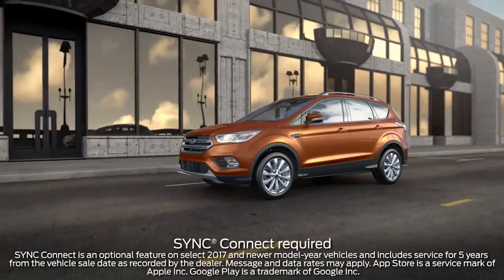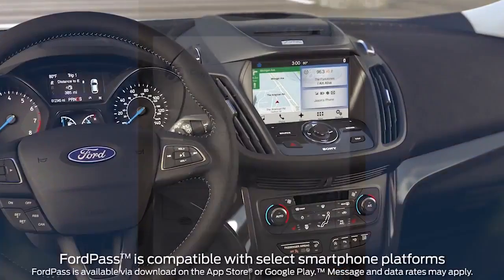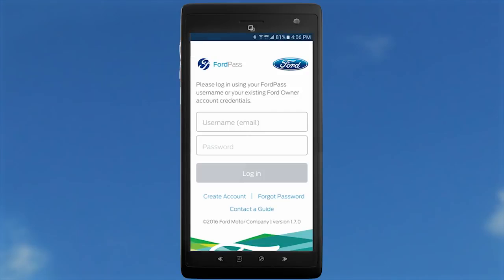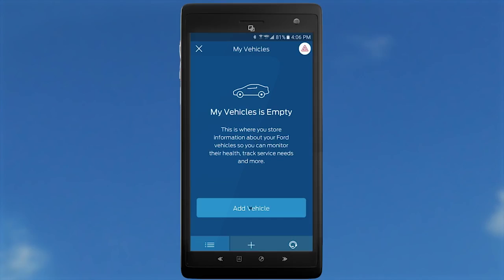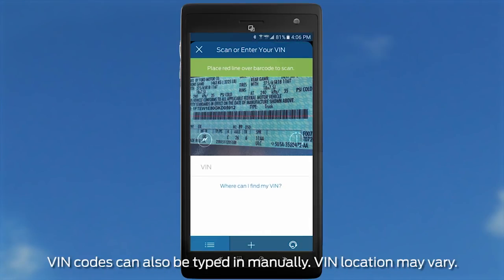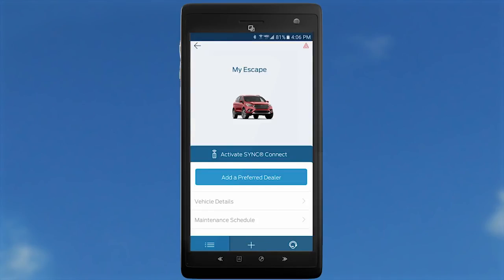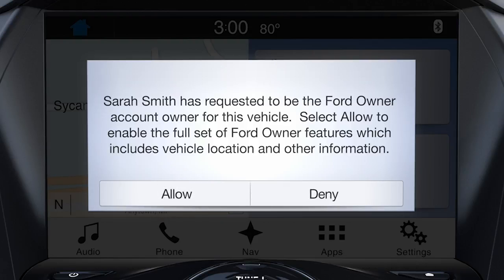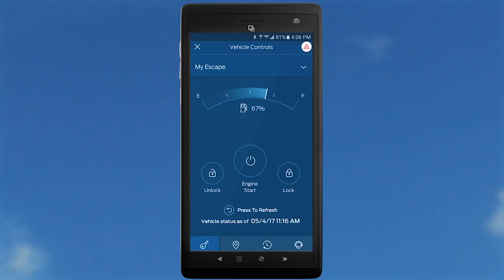SYNC Connect powered by FordPass Activate Remote Features Ford How To Ford